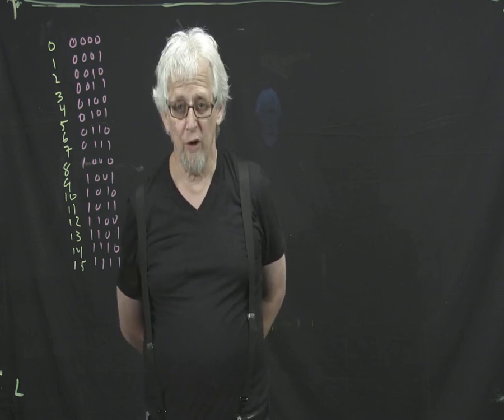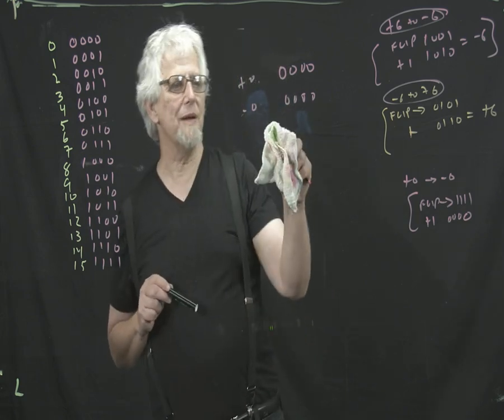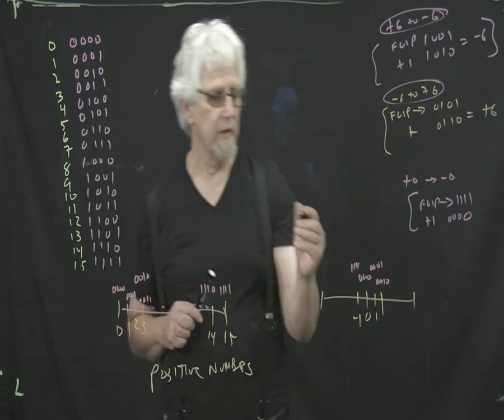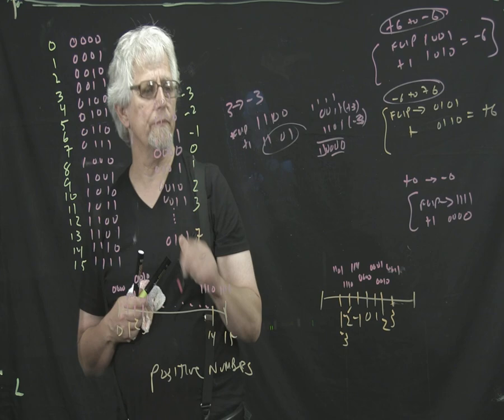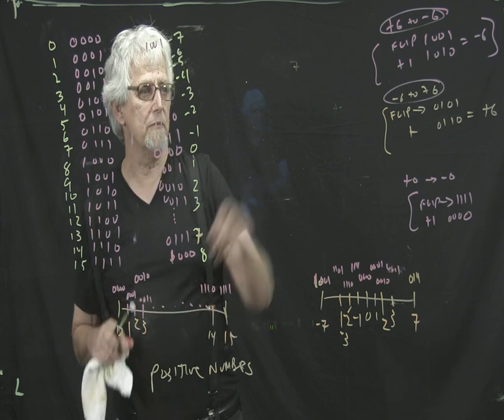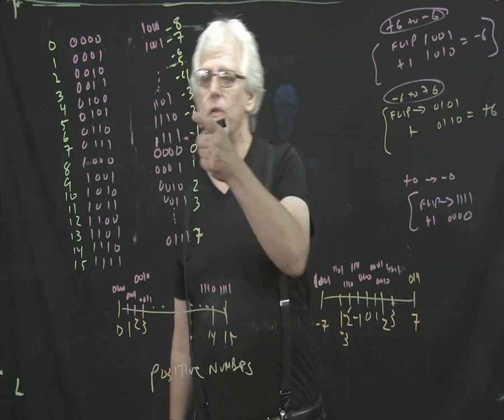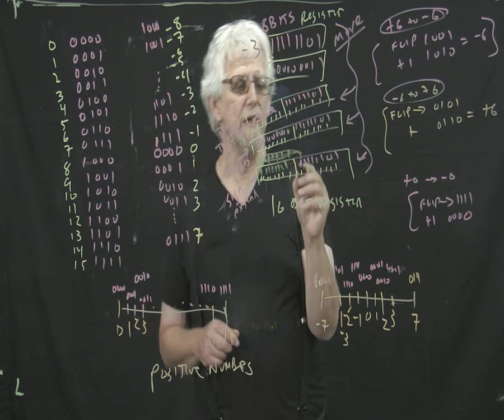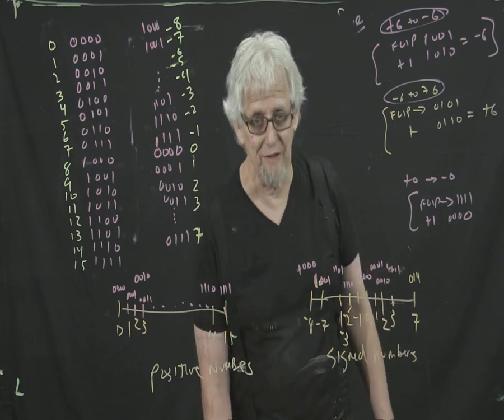signednumberline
The number line in binary: signed and unsigned